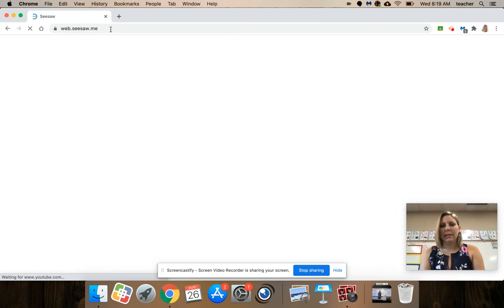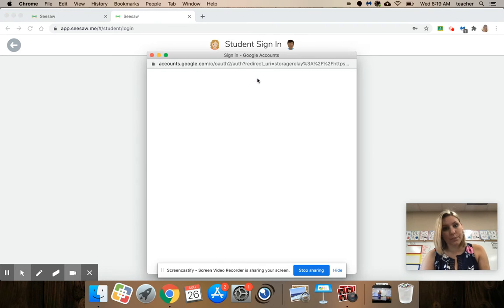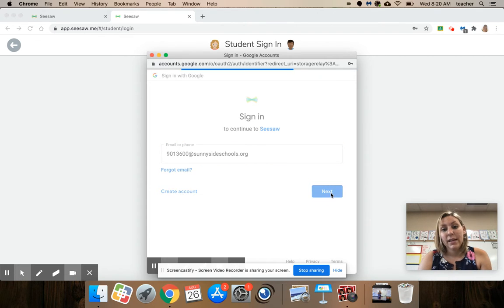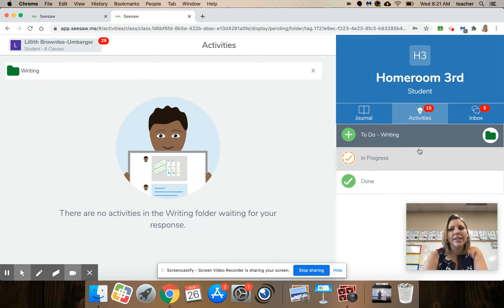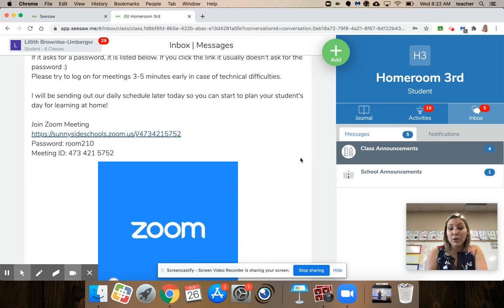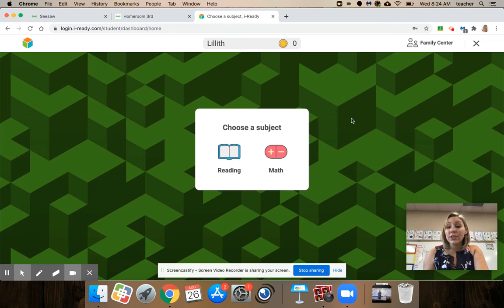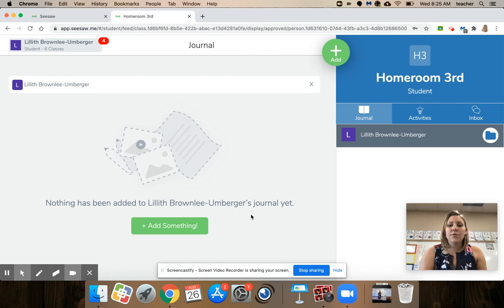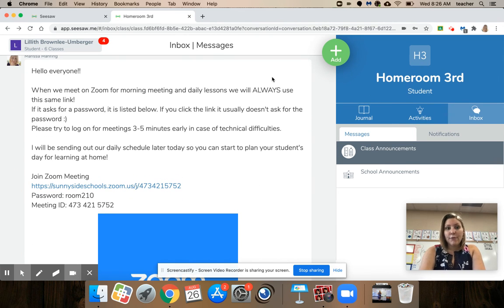How to get to Seesaw and iReady